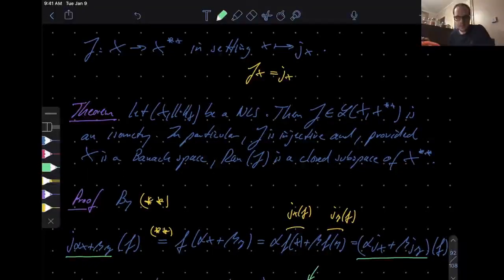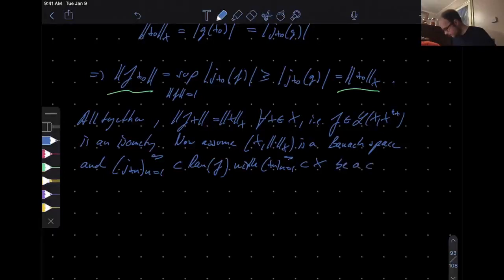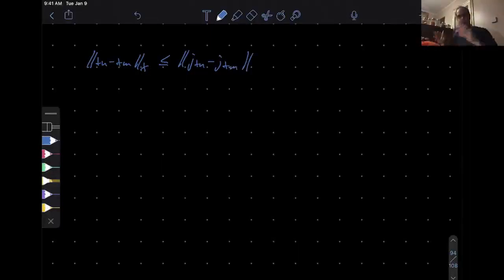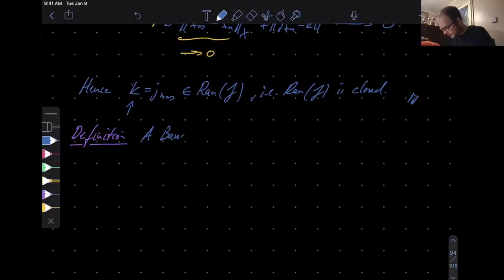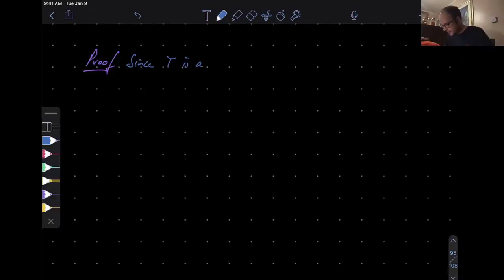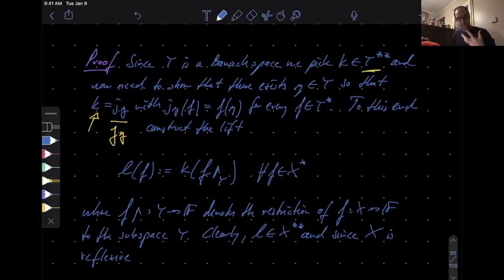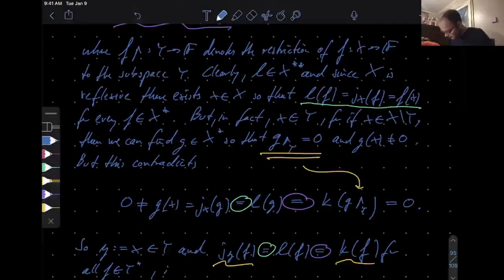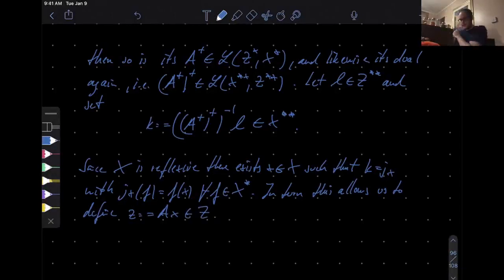Functional Analysis w17v3